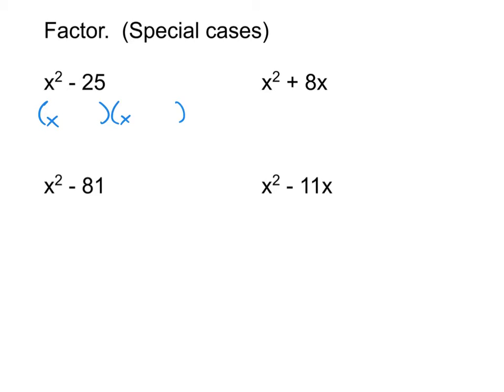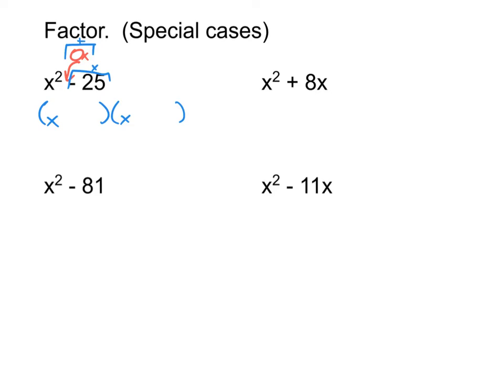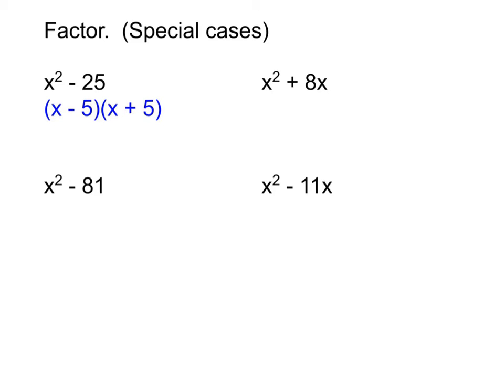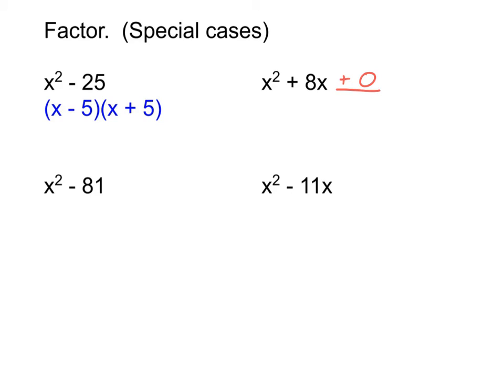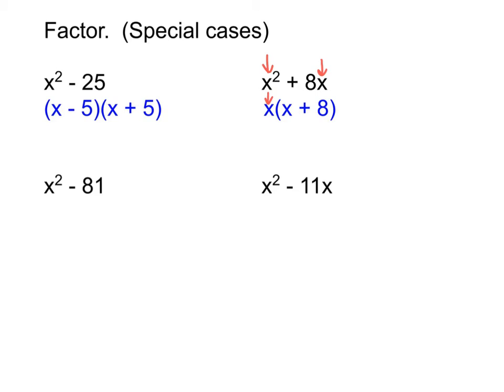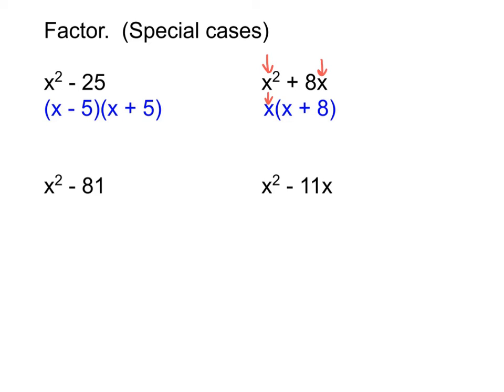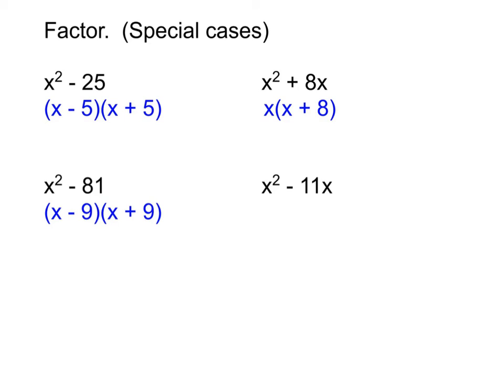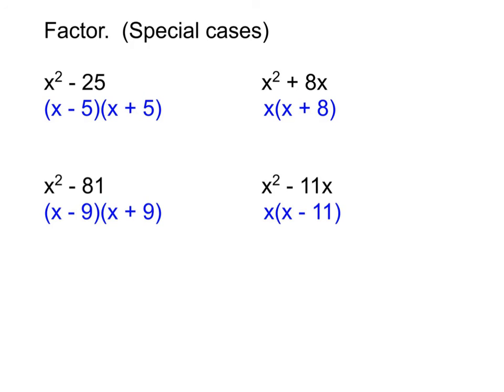Factor Quadratics, a=1, special cases